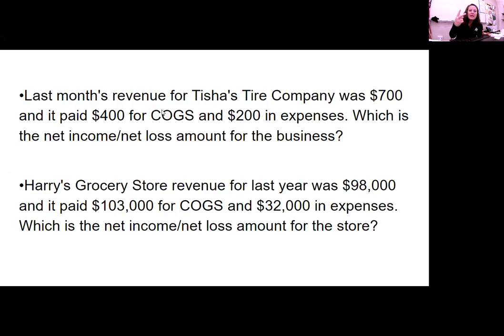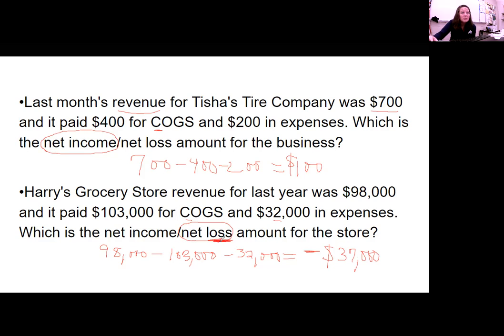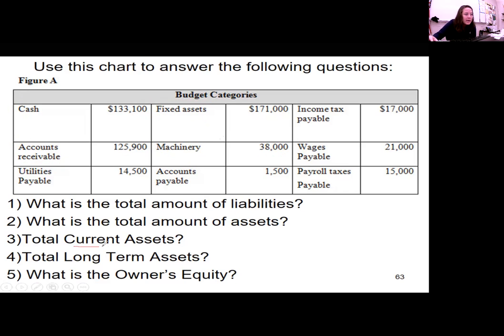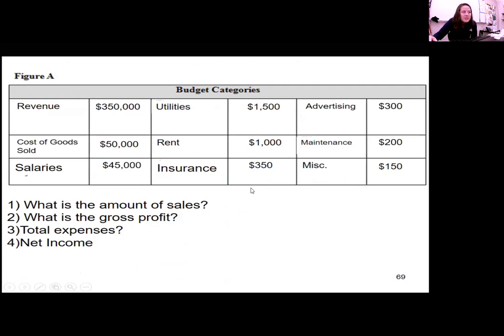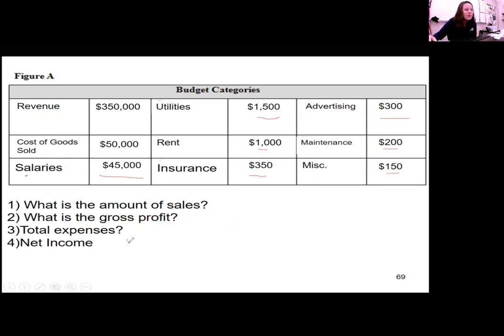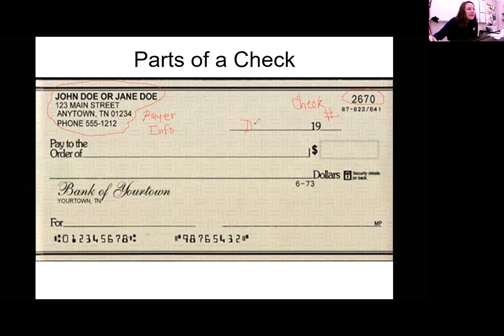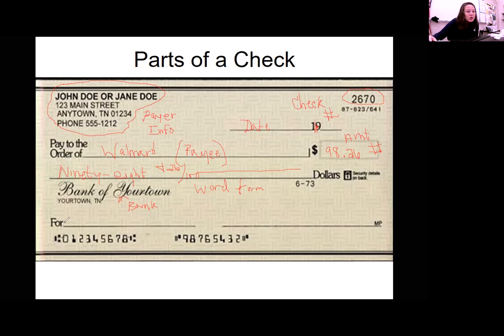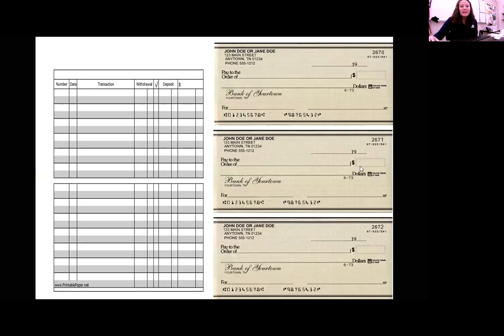May 12 Lecture 4 02 Checks and Register